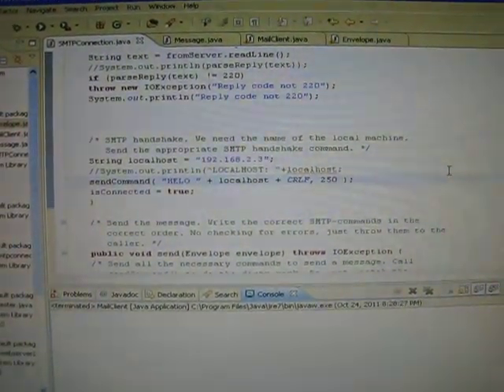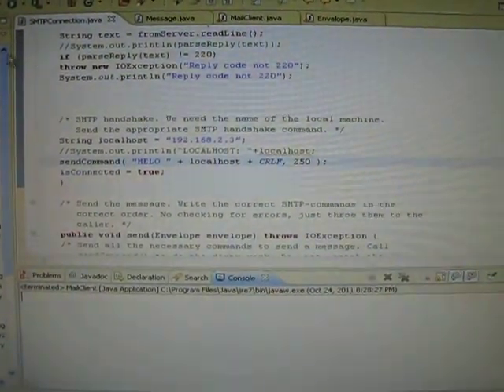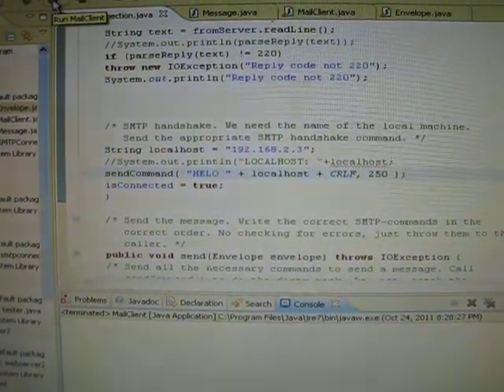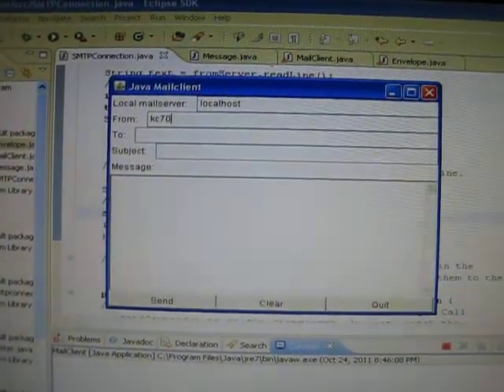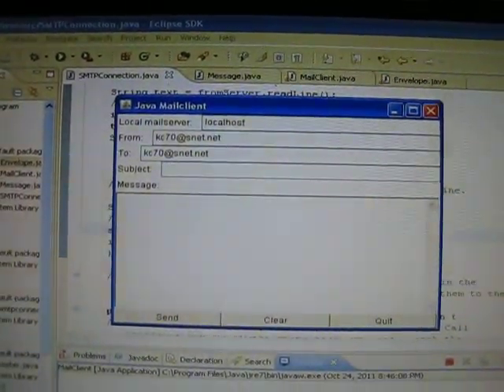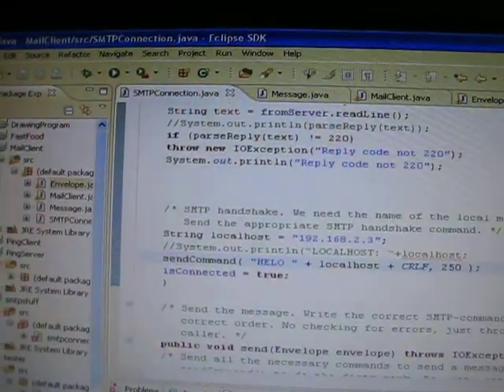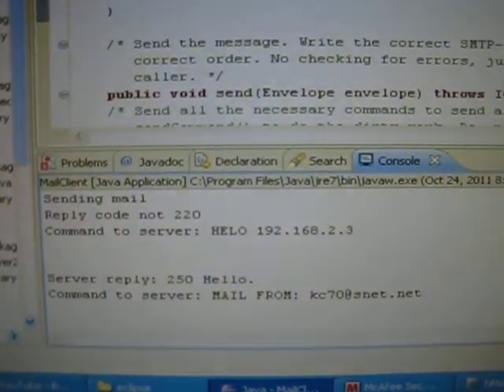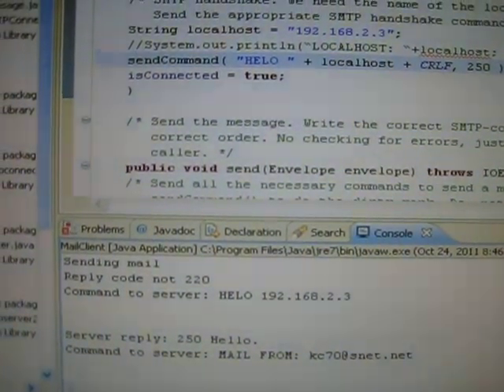Mail client with server results